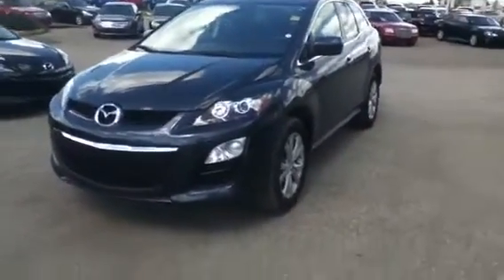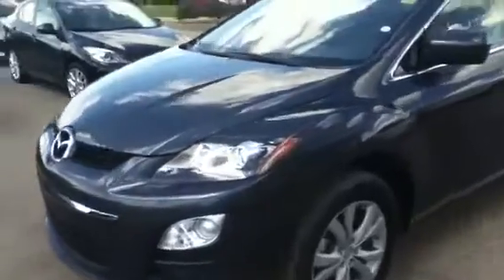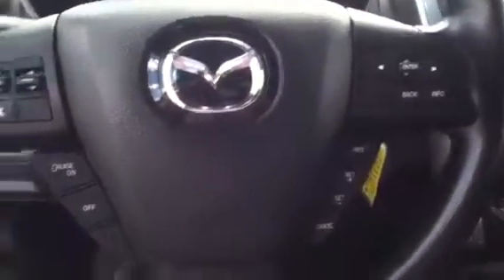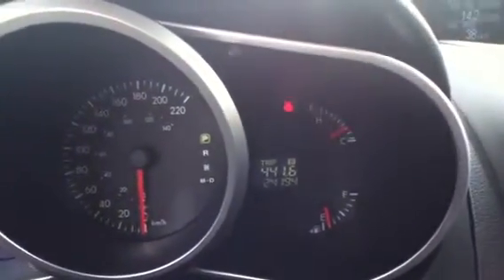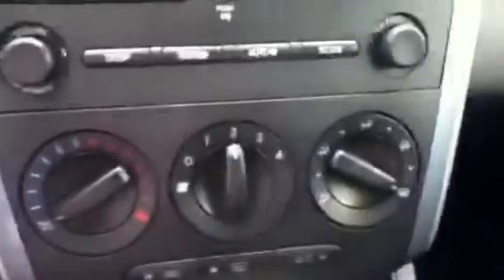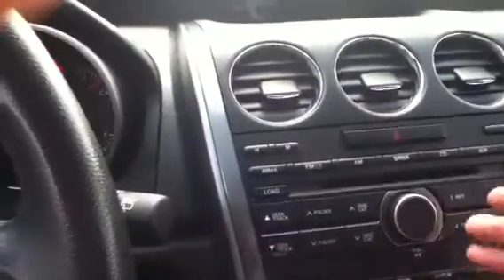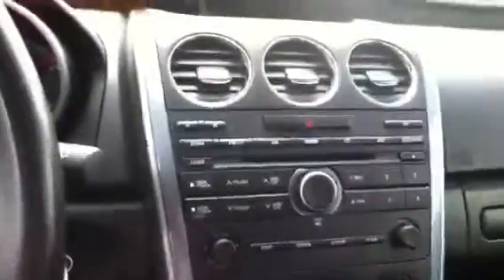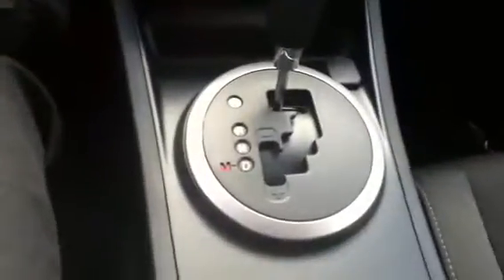Edmonton Mazda dealer | 2012 cx7 | la Mazda